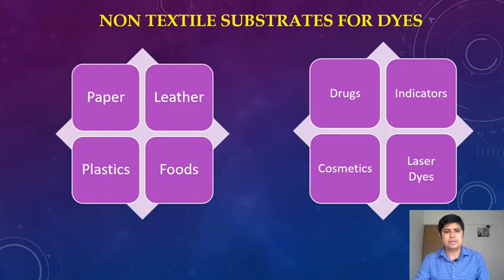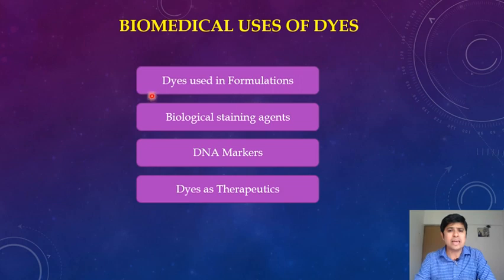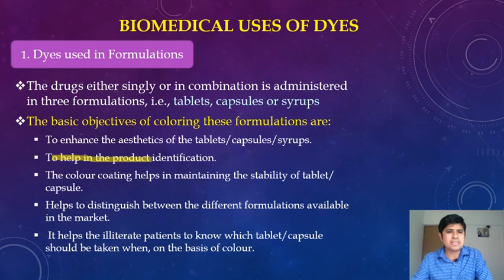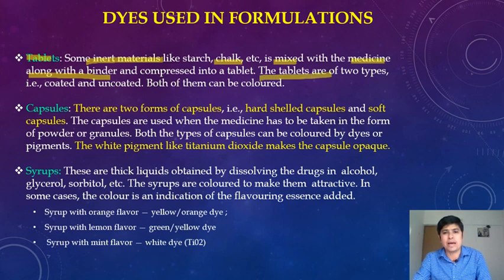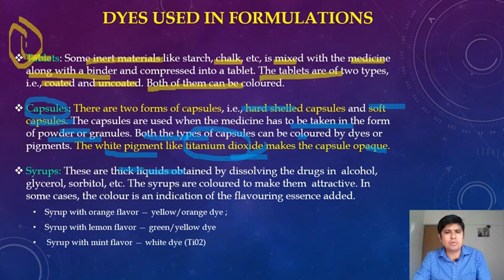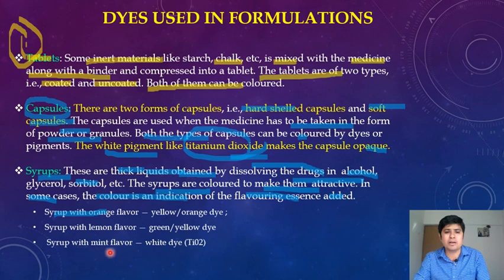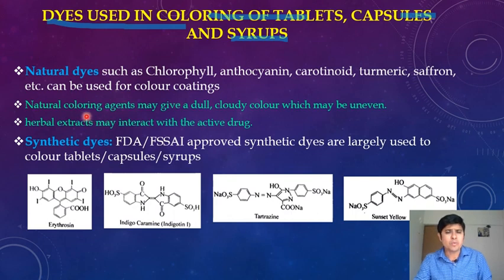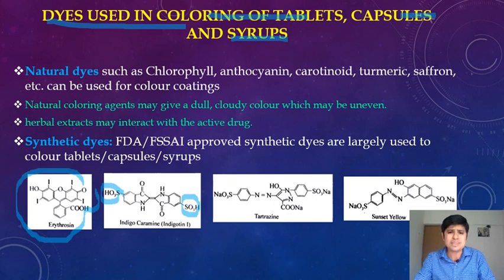Non Textile uses of Dyes / Dyes Used in formulation / Biomedical uses of Dyes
This video is for Non Textile uses of Dyes / Dyes Used in formulation